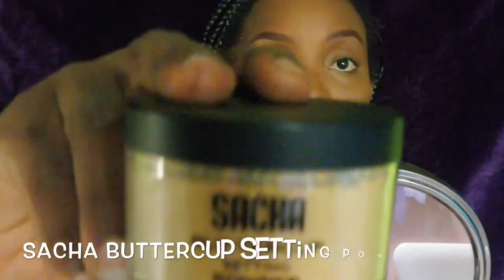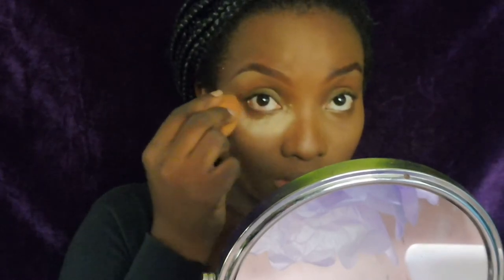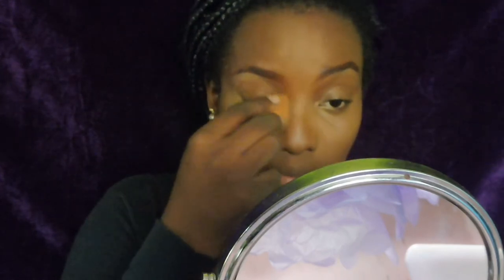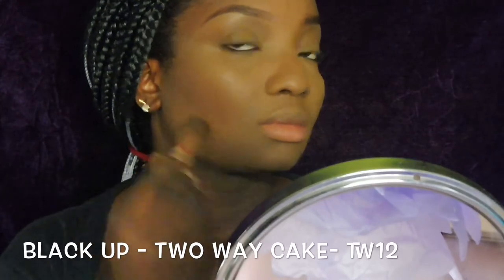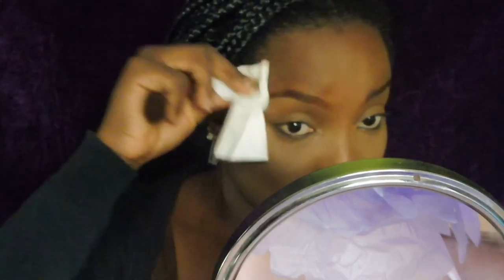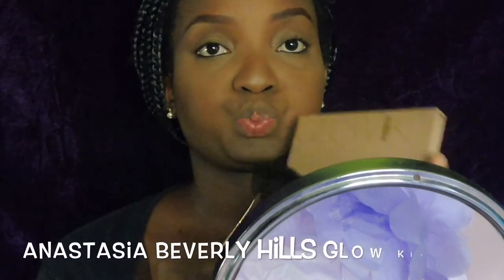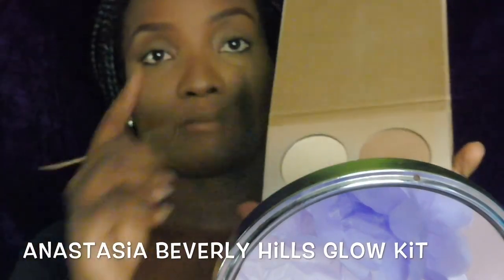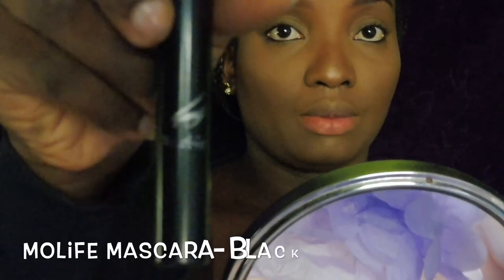POWDER BEFORE FOUNDATION MAKE-UP ROUTINE- Hack or Make it stop?!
POWDER BEFORE FOUNDATION MAKE-UP ROUTINE ...
In This video i tried the powder before foundation routine. I used a pressed powder. But you can use setting powder. But i feel the pressed powder will be the best option if you want to keep it natural. Plus it cover and the blemishes on your face and its global warming proof.
List OF PRODUCTS USED:
MAYBELLINE CLEAR AND SMOOTH- CARAMEL
BLACK-UP MATIFYING FLUID FOUNDATION
MAYBELLINE CLEAR AND SMOOTH - CACAO
MOLIFE MASCARA- BLACK
MAYBELLINE COLOSSAL KAJAL

Have a question for me or you have a topic you want me to talk about? Or want to speak to me directly???

THANKS...

New Vlog Every Sunday @ 6:30pm Nigerian Time...

SEE YOU IN THE NEXT VLOG...